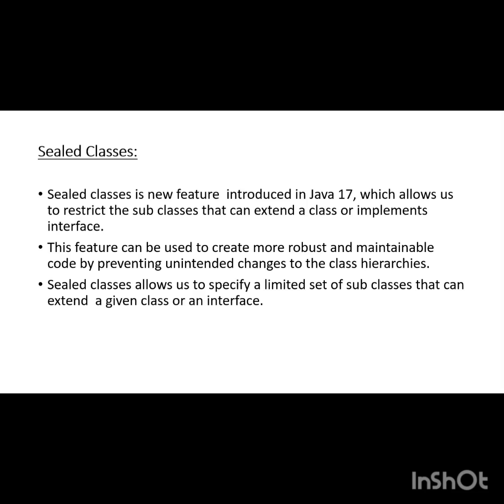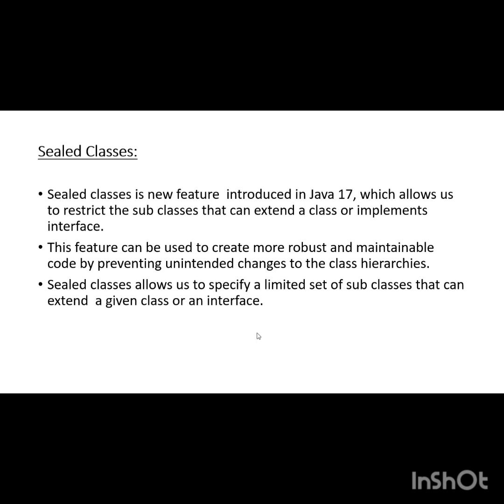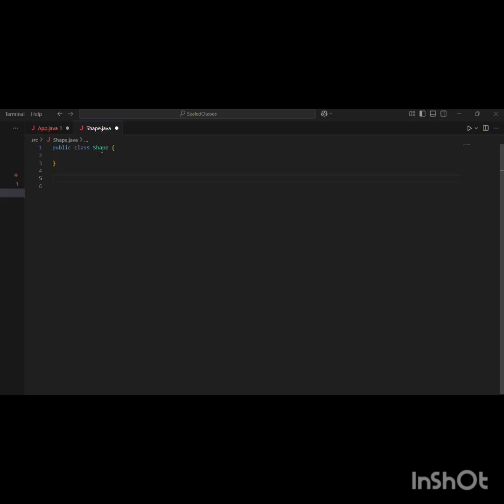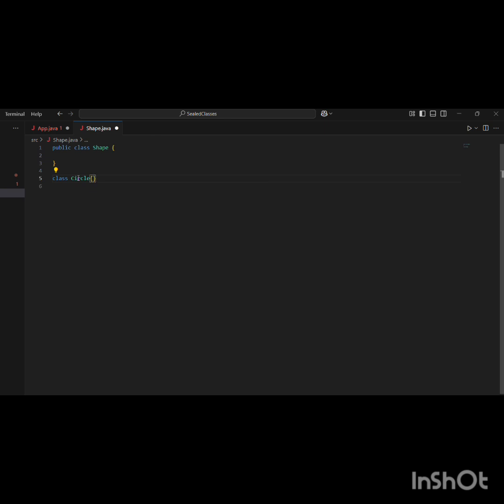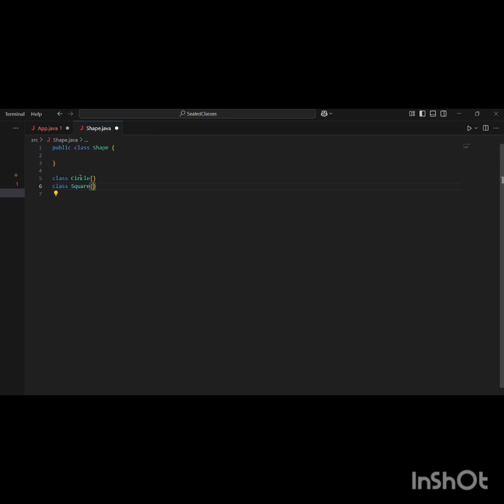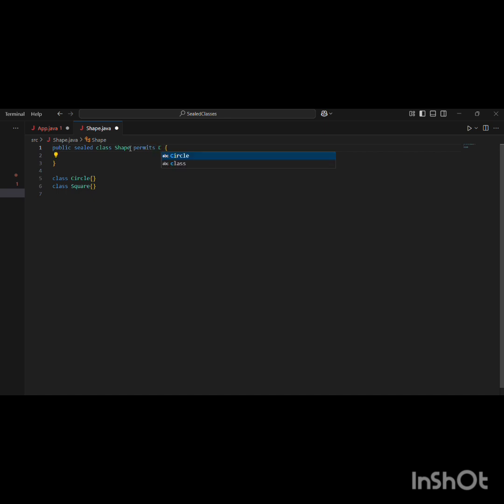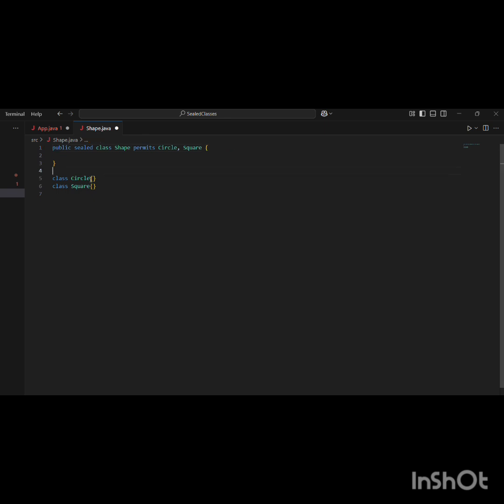Java 17 Sealed Classes Explained with Examples | OOP Interview Question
Learn Sealed Classes in Java 17 with real-time examples!
In this short video, you'll understand what sealed classes are, why they're used, and how they give you more control over inheritance in object-oriented programming.

🔐 Sealed classes help restrict which classes can extend or implement a class or interface — improving security, maintainability, and clarity.

✅ Covered in this video:
- What are Sealed Classes?
- Why do we need them?
- Real Java code examples
- Interview perspective

📌 Works in Java 17 and above (LTS version).

🔥 Ideal for Java developers, interview preparation, and those migrating from Java 8 or 11.